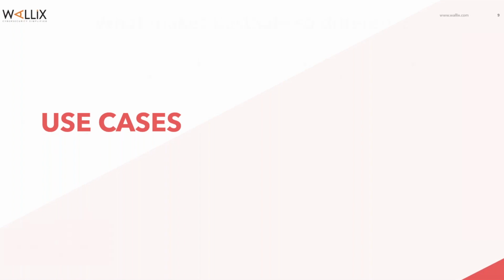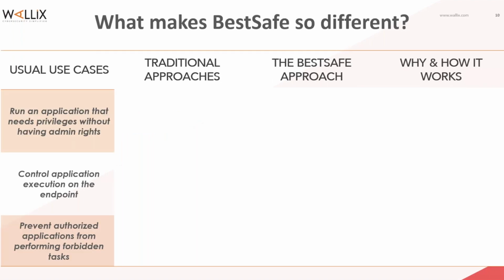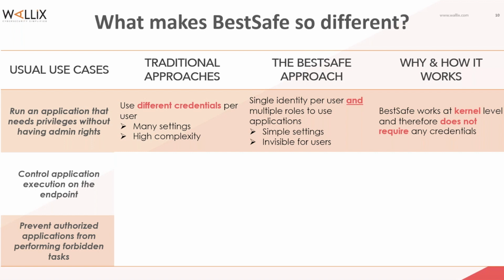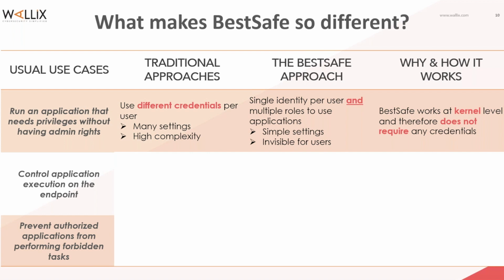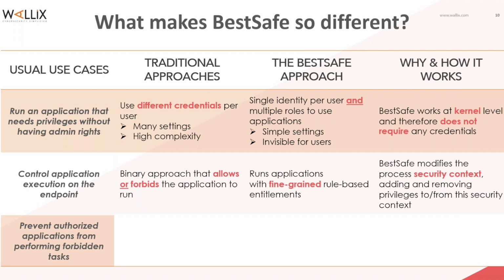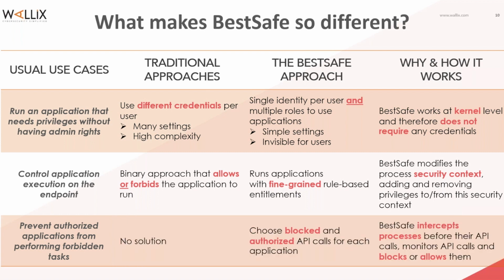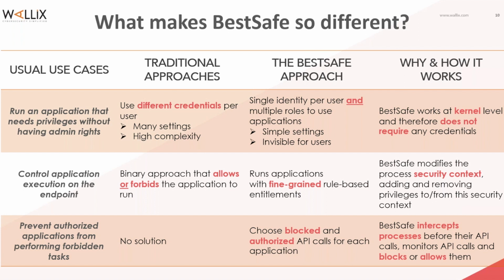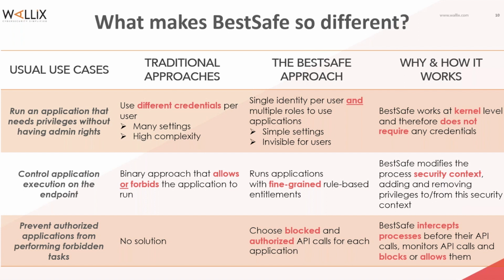Endpoint Privilege Management (PART 3) - WALLIX BestSafe use cases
Follow along on an Endpoint Privilege Management journey through this series of videos.

PART 3
WALLIX BestSafe has several unique differentiators compared to traditional solutions which make it a more powerful and more tailored solution. Let's illustrate this statement with 3 use cases.